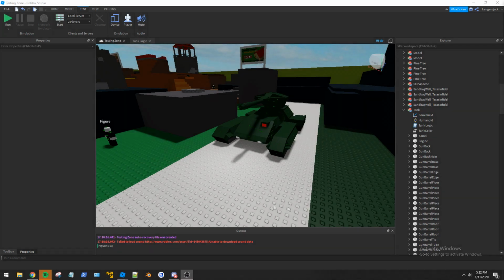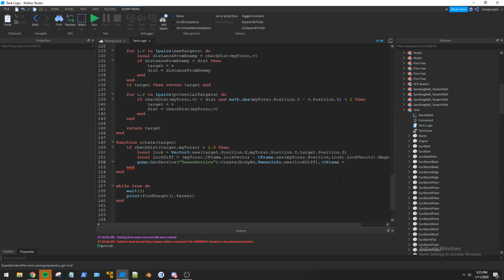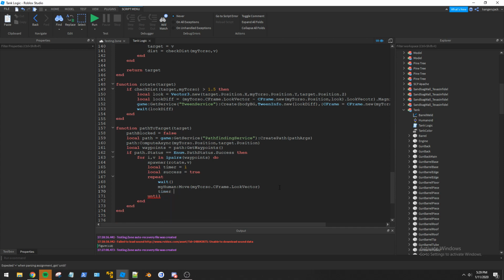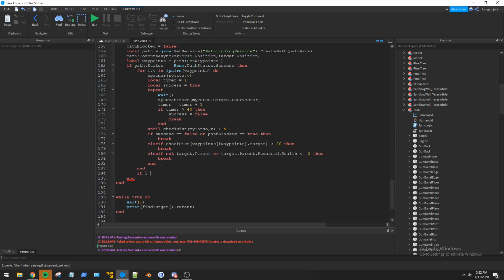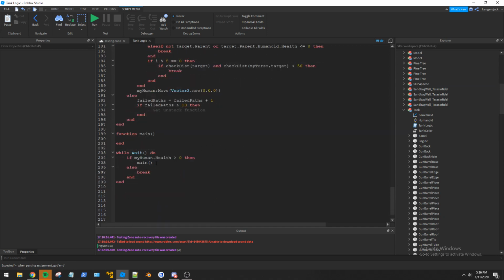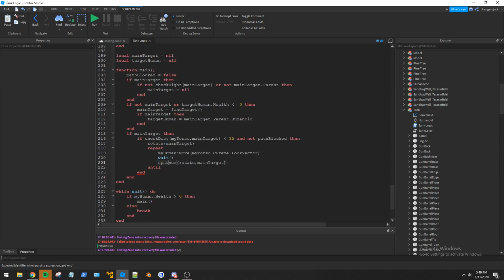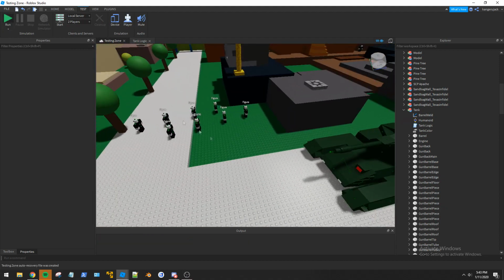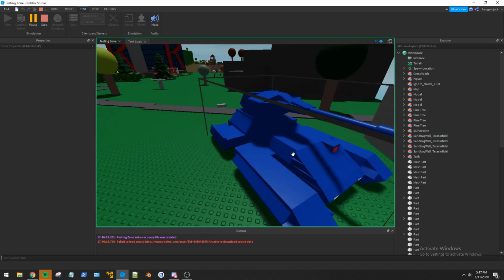Roblox - Tank AI Tutorial Part 2 - Movement & Driving Logic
Today we get the tank driving around. This series will benefit you the most if you type the code out yourself.